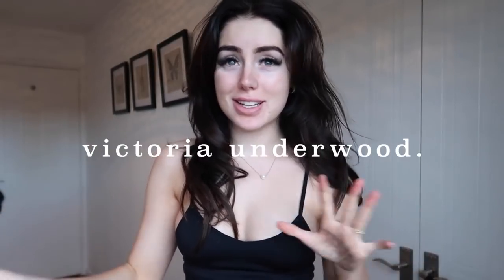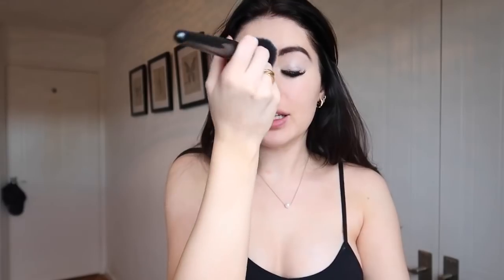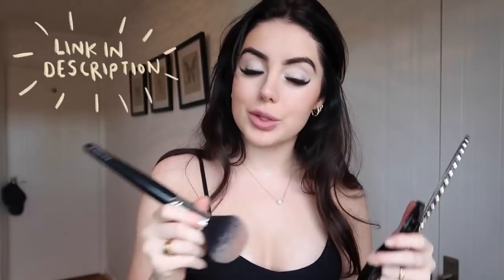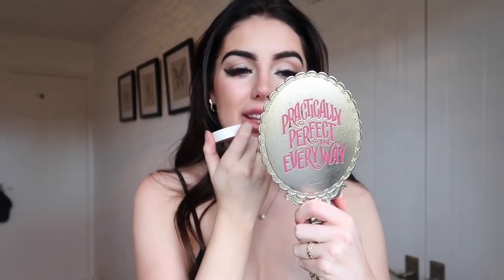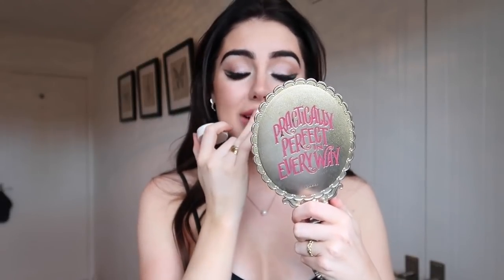My Make-Up Routine! Moving to Oxford & my relationship...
ITEMS USED

Victoria x